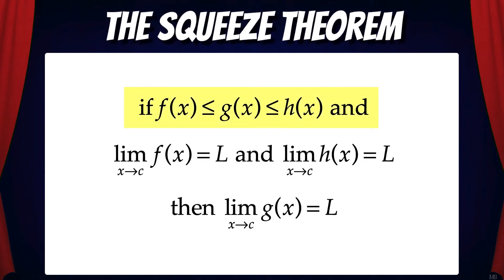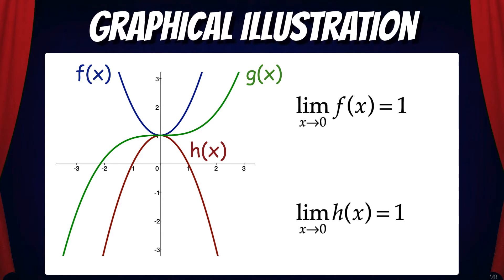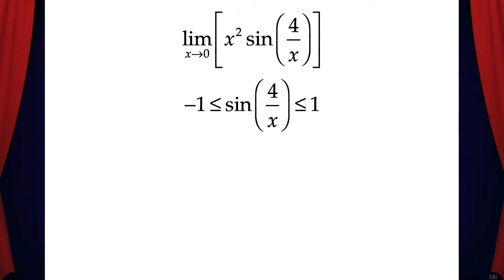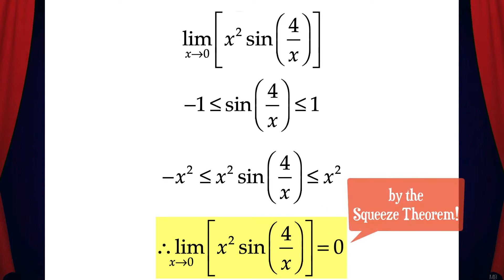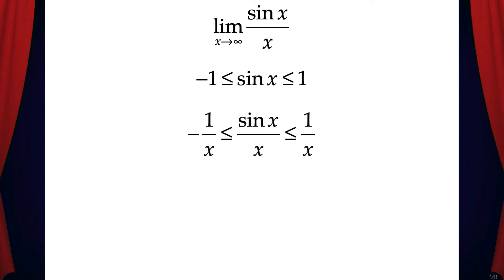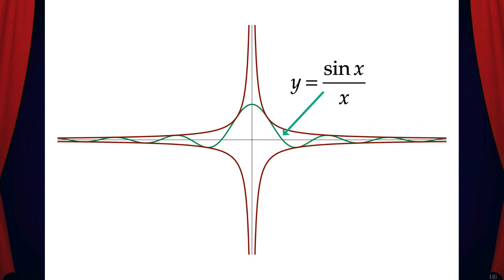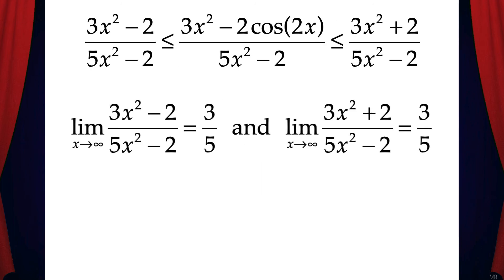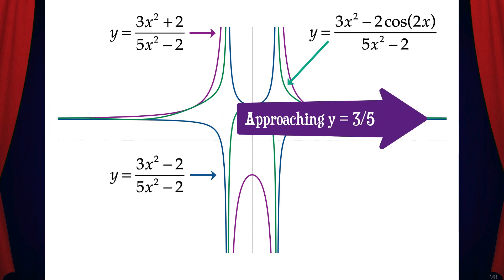The Squeeze Theorem | This is how You Rock Calculus!